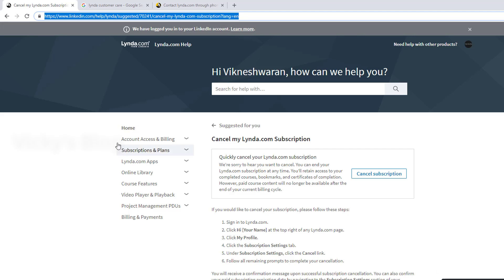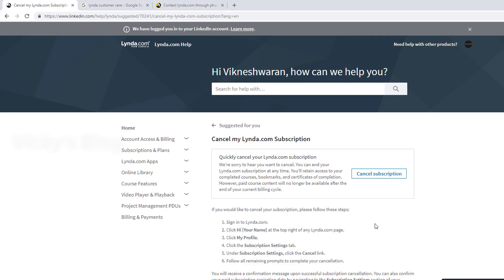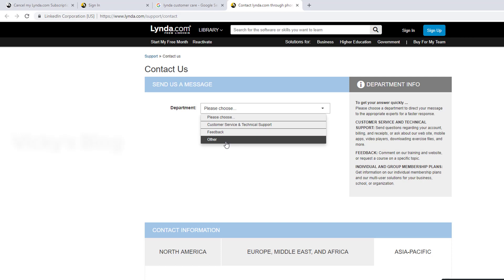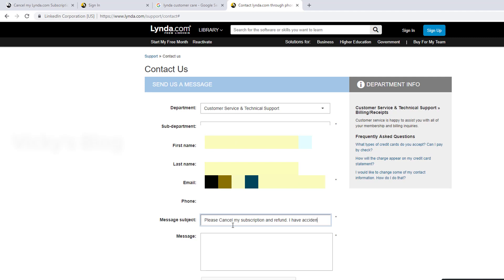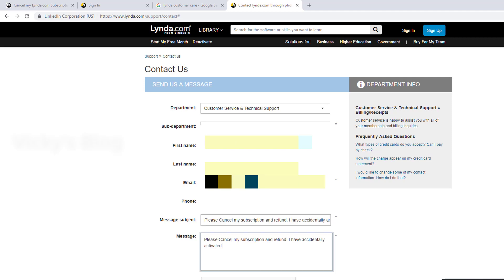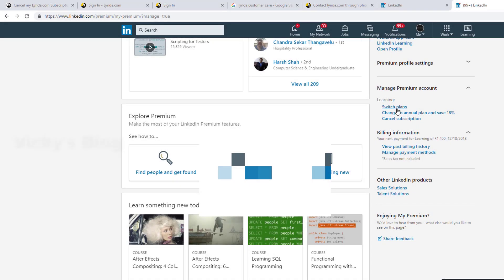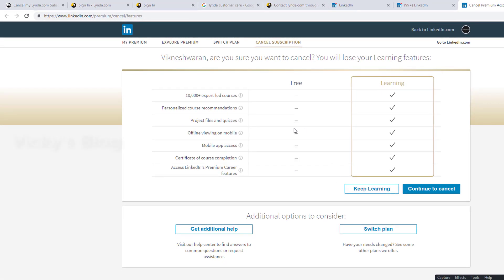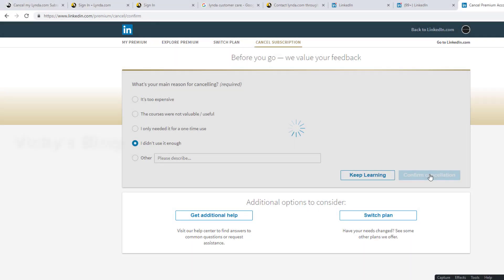How to CANCEL LYNDA/LINKEDIN learning SUBSCRIPTION?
In this video i had shown, how to cancel lynda linkedin learning subscription.